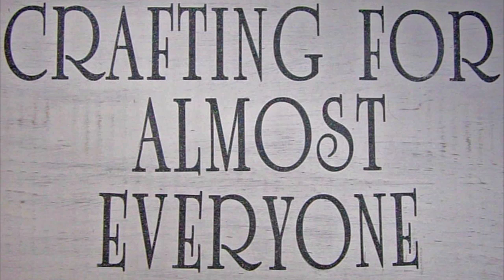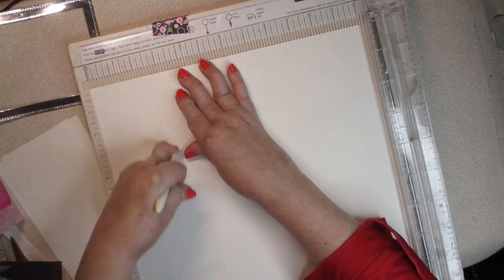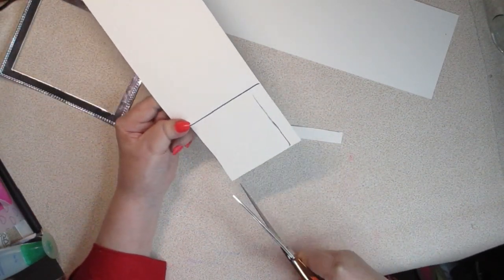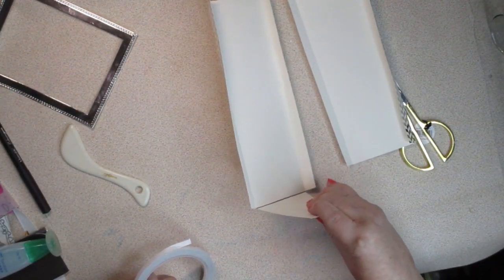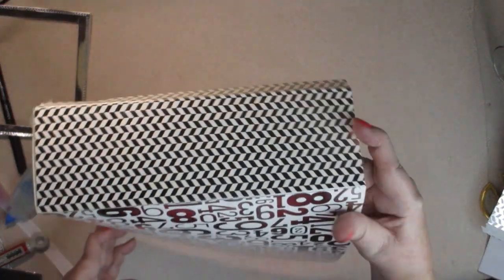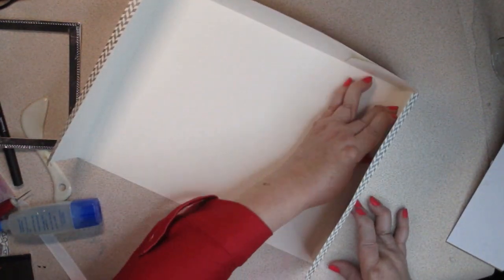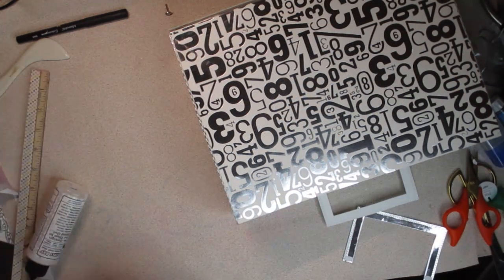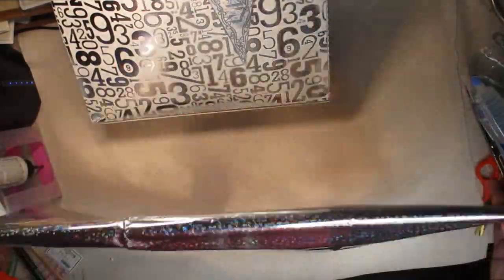Making a Gift Bag That Perfectly Holds a Purse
Below you'll find complete instructions as well as products used in making this video.

I shared a card shaped like a purse that I made for a friend who just turned 17.  She wanted a purse for her birthday and I thought it would be fun to make the gift bag to fit the purse perfectly.

I used a paper pad I bought at Michael's called Silver Foil by Craft Smith.   It's no longer sold by Michaels but I did find it on Ebay and here is more silver foil paper I found

You'll need two sheets of 12 x 12" cardstock as well as two pieces of 4 x 12" cardstock that will coordinate with the 12 x 12 pieces.  These papers can't be lightweight, as this bag needs to be sturdy enough to hold the purse.   I score on the back of my paper to make sure it folds easily.

Scoring:
12 x 12" pieces, the pattern needs to face toward the right if your paper has a directional pattern...score at 3" ...you'll score both pieces of 12 x 12" the same.

4 x 12" pieces--score on the 4" length at 1/2" and 3 1/2" on the back of the paper, on both.  Then, on the 12" length, score at 3" on both pieces.  You'll need to cut from the 3" score, cut out the two side rectangles and cut a small diagonal notch from the sides of the center piece that's left behind and also cut a small notch out of the 1/2" and 3 1/2" scored area on the top and bottom of those areas.  Sorry I can't think of a better way to explain this..  The reason you do this is to ensure that when you put the bag together, the sides and bottom will fit together easily and you won't see any paper sticking over the top when you adhere them.

Next fold and burnish the scores, making sure the side 1/2" scores are folded at a 90 degree angle.  My bone folder is made by Fiskars and here's ones I've found
Add tear tape to the face (the patterned side of the paper) from the 1/2" scored areas to the edge of the paper,  as well as on the face of the 3" scored area on the sides (4 x 12" pieces).  Add tear tape and wet glue to the underside of the 3" score area of them.

Add tear tape to the white side of one of the 12 x 12" pieces from the 3" score to the edge of the paper and  add wet glue to the same spot, to ensure if you have an issue attaching it, you can pull it back off. Add tear tape to the patterned side of the other 12 x 12" piece below the 3" score.  Take the 12 x 12" piece that you've put tear tape on the white side and attach one side to it by adding wet glue to one of the 4 x 12" pieces, 1/2 and 3 1/2" scores where you put tear tape.  Lay one of the 1/2" scores onto the left or right edge of the 12" x 12" piece so the score of the side piece lays flush with the edge of the 12 x 12" piece, making sure the bottom score on the 12 x 12" piece is also the bottom edge of the side piece you're attaching. Leave the 3" score of the 12 x 12" piece alone until you've adhered both the front and back to the bag.  Take the other 4 x 12" piece and adhere it to the other 12 x 12" piece the same as you've done above.  After both sides are attached, fold up inside the bag, the 12 x 12" 3" score of the piece that has glue on the white side. If you are like me and want to reinforce your bag, add  a piece of cardboard that is 11 x 2 1/4" and lay it under the 12" folded piece. Then fold in both side flaps so they adhere to the white piece, making sure the 4" score line on the sides are lined up with the score line of the 12 x 12" piece.  After both side flaps are attached, fold the other 12" x 12 score up to complete the bag.

Handle: Made by taking two dies from a rectangular set with the larger die 4 5/8" across on the narrower side and one that was 4 1/8" across, and adhering them so they line up with the same space between them all the way around. Lay these face down on the mirror side of silver paper and cut them out, You'll need two sets of these and glue them together silver side facing out (I forgot to do this so my handles don't look finished, to me.) Then cut them in half to make two sets of handles.  I lined mine up so they were about 3 3/4" from the edges of the bag and about 1" from the bottom of the handle and adhered them. Using my Crop a Dile, I punched a hole through the handle and the bag then put a rhinestone brad through the hole.  I wanted to cover the back to make the bag look more finished and sturdy, so added a strip of white cardstock that is 3" x 11 15/16" to the top inside of the bag on both sides.

I made a tag from dies/stamps from Fun Stampers Journey Pennant Numbers SS0065 and DI0087 and silver embossing powder over Veramark ink to make the tag match the bag.  and ran them down both sides of the pennant.  Added satin ribbon, knotted it to bag.

Gift bag size 9 x 12  x 3"